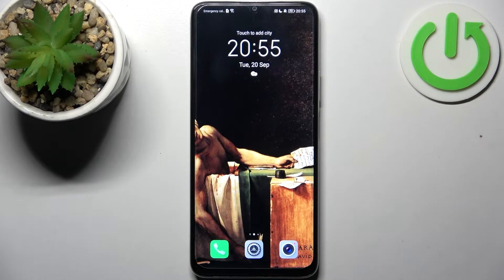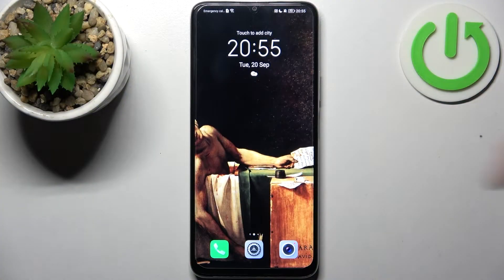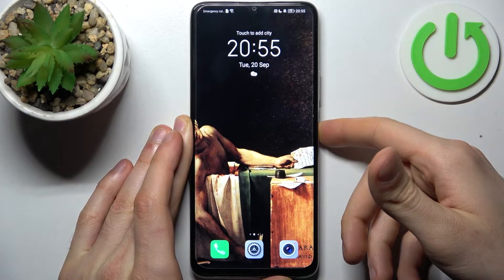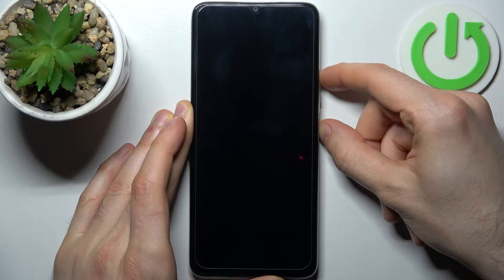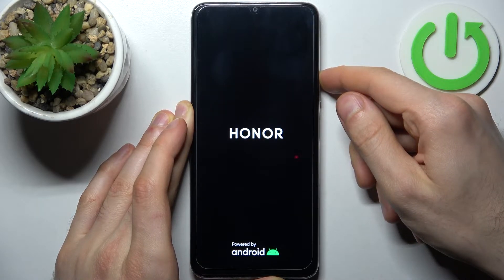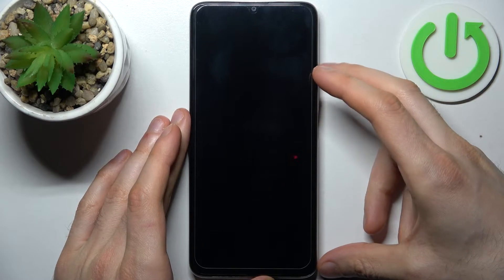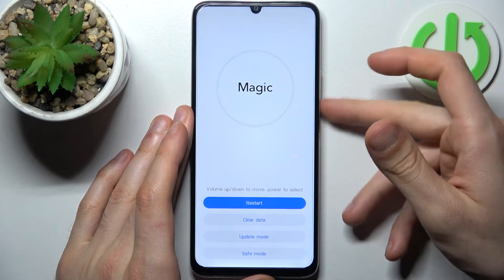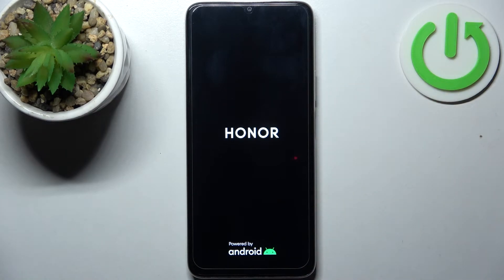How to Open Safe Mode on HONOR X7 - Enter Safe Mode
Find out more info about HONOR X7:
Most of the problems in your HONIR 7X can identify by once you enable the Safe Mode. Now, we would like to show you how to enter Recovery Mode and then how to run safe mode on your phone. It will disable all of your third-party apps on your phone, and only enable pre-installed apps (they will be restored when turn off the Safe Mode).

How to open Safe Mode on HONOR X7? How to enter Safe Mode on HONOR X7? How to turn on Safe Mode on HONOR X7 How to run HONOR X7 in Safe Mode?